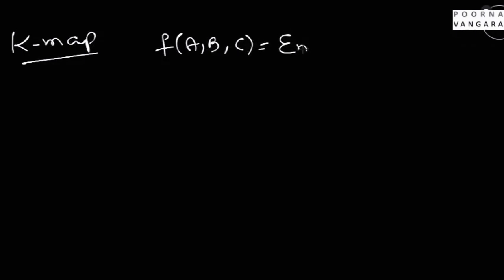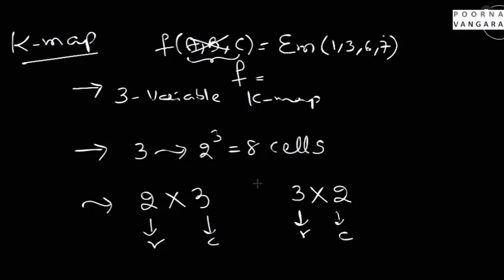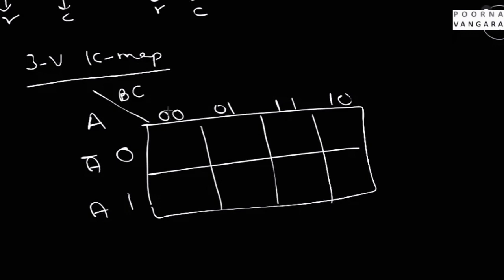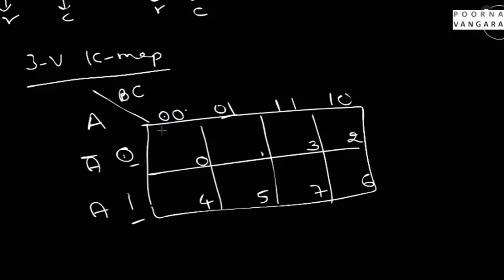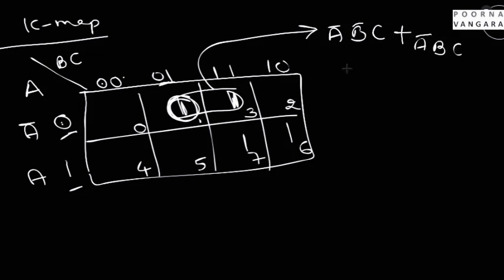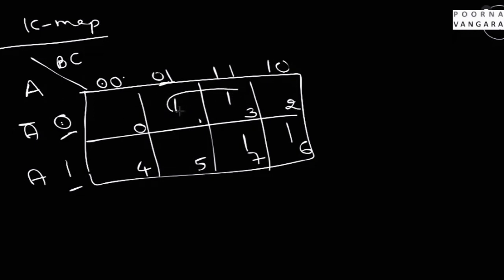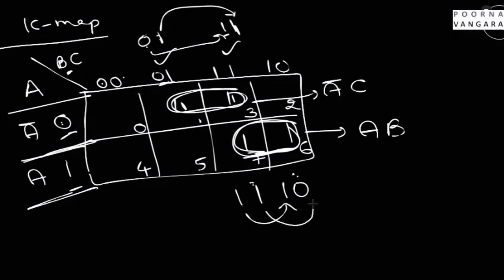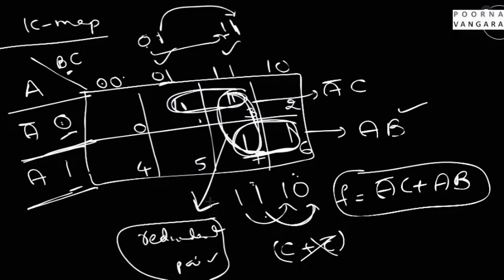Boolean function minimisation using k-map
In this video, I have explained one example for minimisation using k-map.